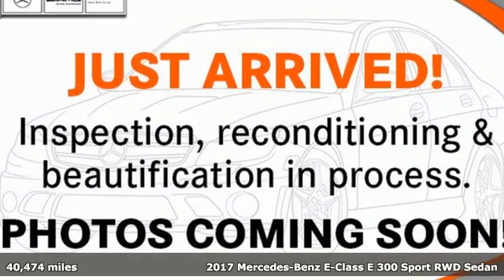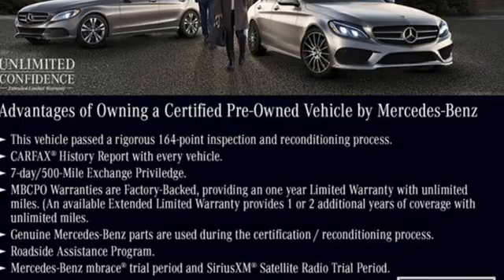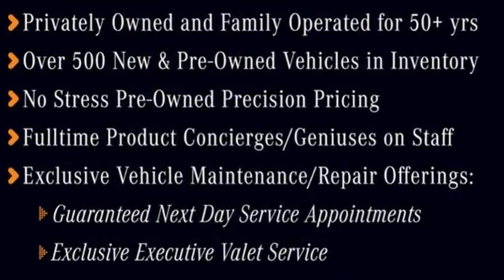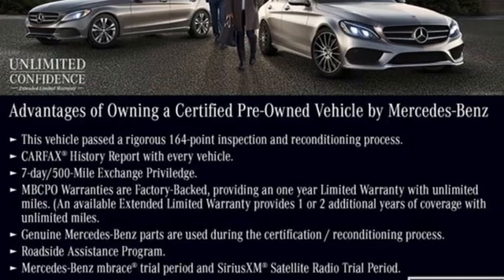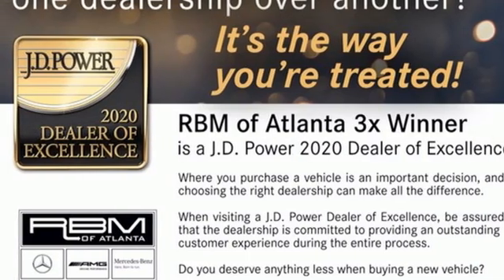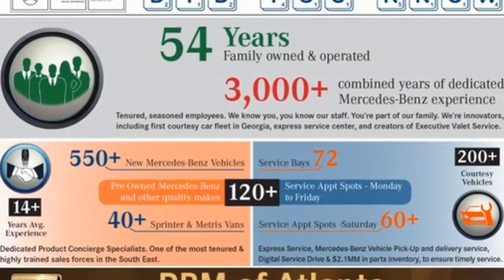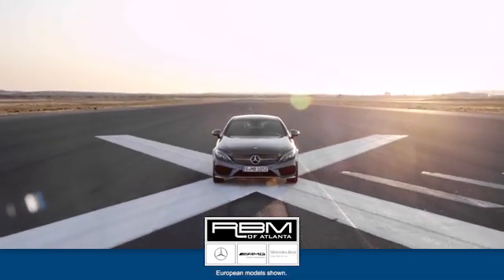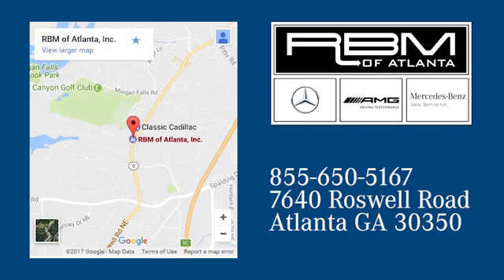Certified 2017 Mercedes-Benz E-Class Atlanta GA Sandy Springs, GA U17341A - SOLD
Year: 2017
Make: Mercedes-Benz
Model: E-Class
Trim: E 300 Sport Sedan
Engine: 4 2.0 L
Transmission: Automatic
Color: Dakota Brown Metallic
Interior: Macchiato Beige / Black
Mileage: 40474
Stock #: U17341A
VIN: WDDZF4JB2HA067935
CERTIFIED, ONE OWNER! WHEELS: 18 AMG 5-SPOKE, WHEEL LOCKS, SPORT WHEEL PACKAGE -inc: Sport Interior, Sport Body Styling, Sport Interior (P15), Perforated Front Brake Discs & Fr Brake Calipers, REAR SPOILER, PREMIUM 1 PACKAGE -inc: Electric Trunk Closer, Hands-Free Access, Blind Spot Assist, Parking Pilot, Heated Front Seats, NFC Wireless Charging, KEYLESS GO Comfort Package Code, SiriusXM Radio, free trial period, Rear View Camera, KEYLESS GO,, PANORAMA ROOF -inc: power tilt/sliding sunroof, MACCHIATO BEIGE / BLACK, MB-TEX UPHOLSTERY, LOWERED SUSPENSION W/SELECTIVE DAMPING SYSTEM, DAKOTA BROWN METALLIC, COMFORT BOX. This Mercedes-Benz E-Class has a strong Intercooled Turbo Premium Unleaded I-4 2.0 L/121 engine powering this Automatic transmission.*This Mercedes-Benz E-Class E 300 Sport Sedan Has Everything You Want *BLACK HEADLINER, Window Grid Antenna, Wheels: 18 5-Spoke, Valet Function, Trunk Rear Cargo Access, Trip computer, Transmission: 9G-TRONIC Automatic -inc: Steering Wheel Shift Paddles, Transmission w/Driver Selectable Mode and TouchShift Sequential Shift Control w/Steering Wheel Controls, Tracker System, Tires: 245/45R18 AS, Tire Specific Low Tire Pressure Warning, Systems Monitor, Strut Front Suspension w/Coil Springs, Side Impact Beams, Seats w/Leatherette Back Material, Rocker Panel Extensions, Remote Releases -Inc: Power Cargo Access and Keyfob Fuel, Remote Keyless Entry w/Integrated Key Transmitter, 4 Door Curb/Courtesy, Illuminated Entry, Illuminated Ignition Switch and Panic Button, Regular Amplifier, Redundant Digital Speedometer.*Visit Us Today *Come in for a quick visit at RBM of Atlanta, 7640 Roswell Road, Atlanta, GA 30350 to claim your Mercedes-Benz E-Class!

Address:
7640 Roswell Road